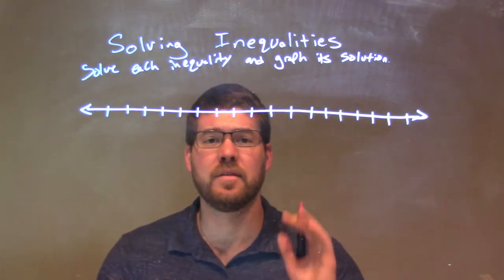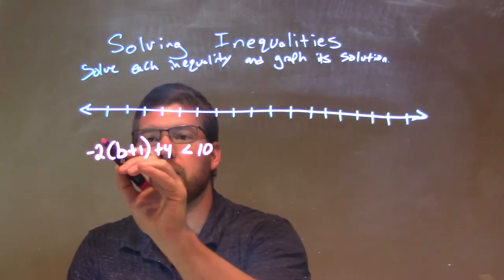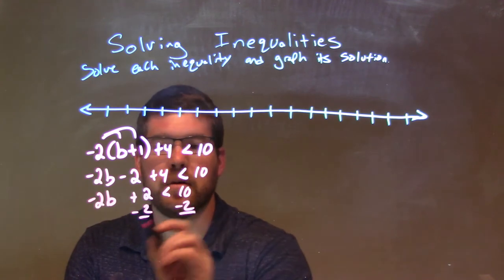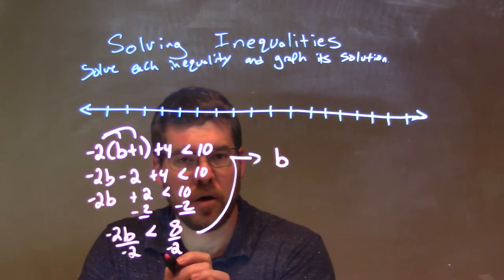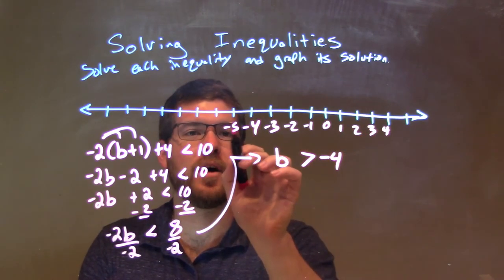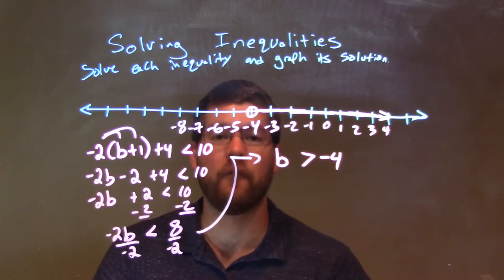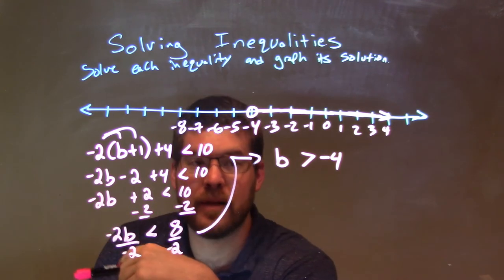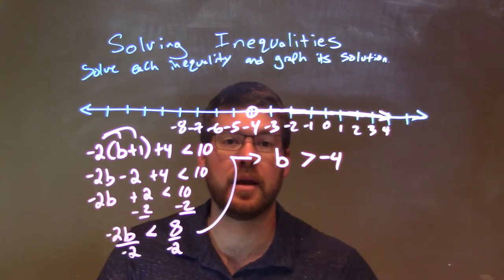Solve -2(b+1)+4‹10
A math video lesson on Solving Inequalities. This video solves and graphs -2(b+1)+4‹10